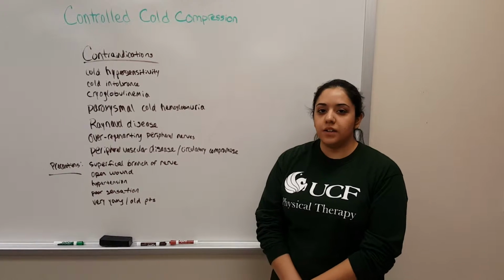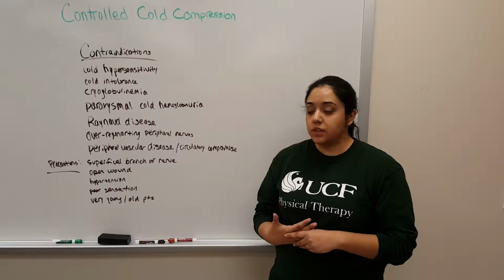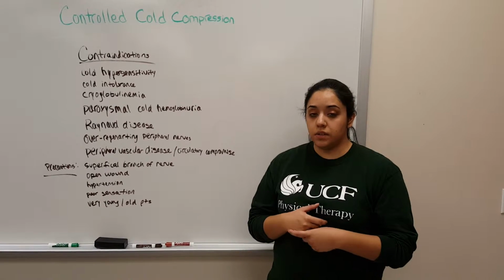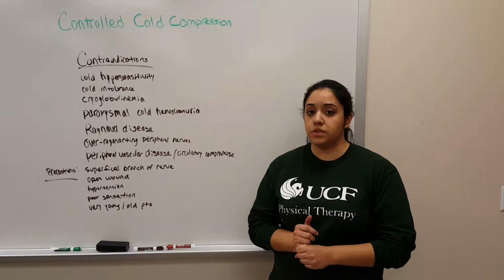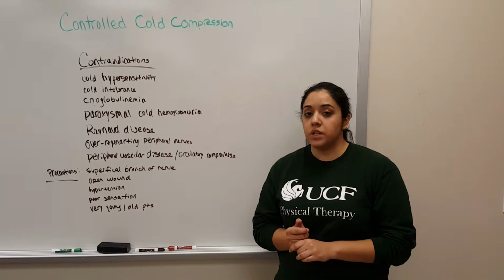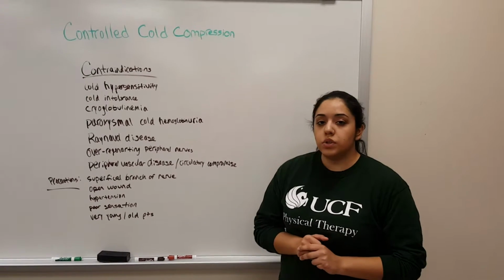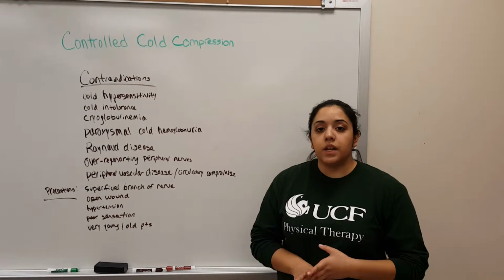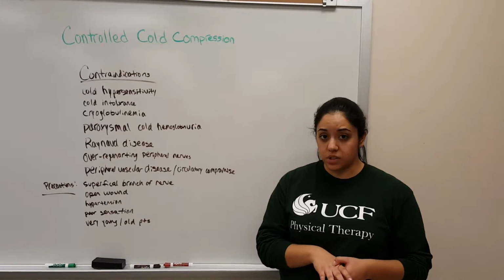Cryotherapy Controlled Cold Compression